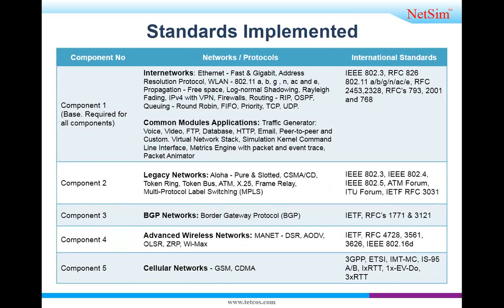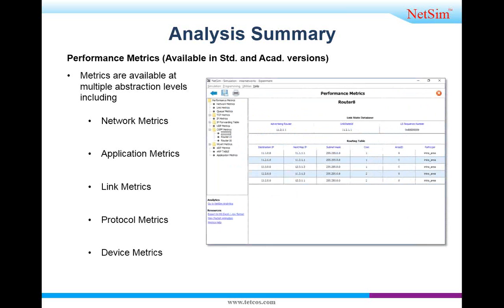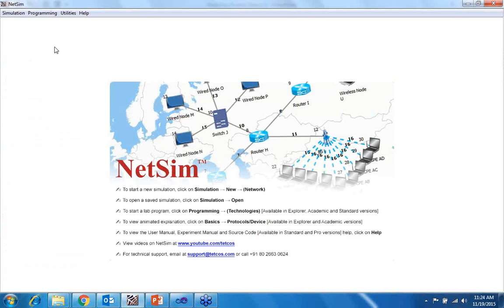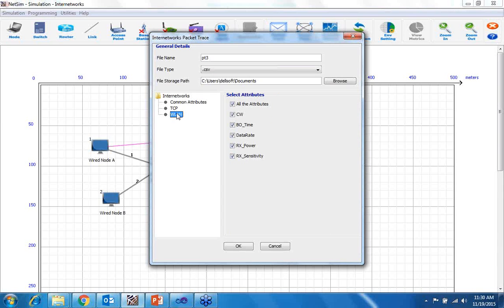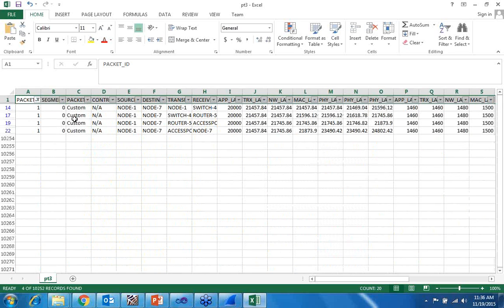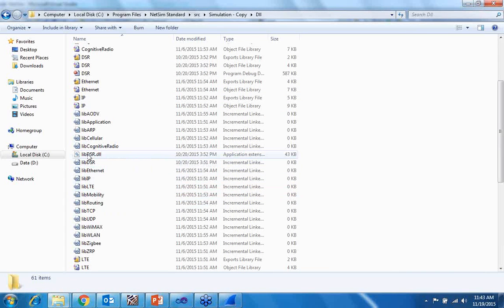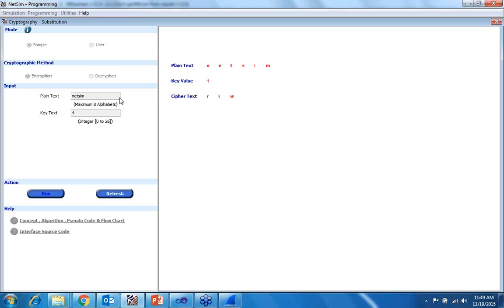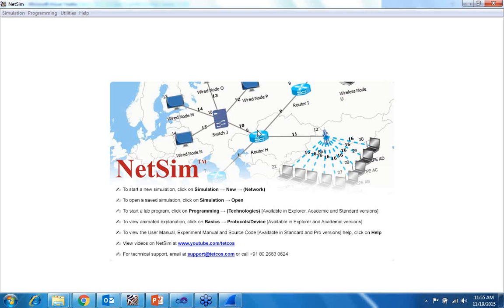Webinar | Networking Simulation - Held on 11:00 AM IST, 19th October, 2015